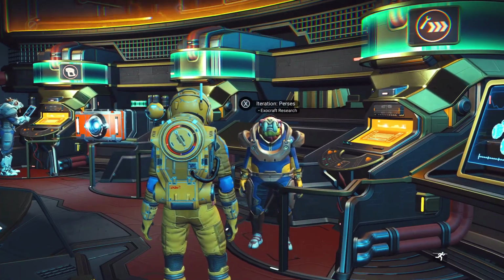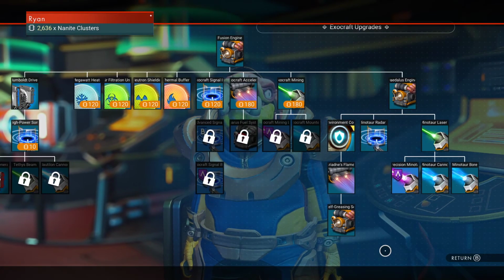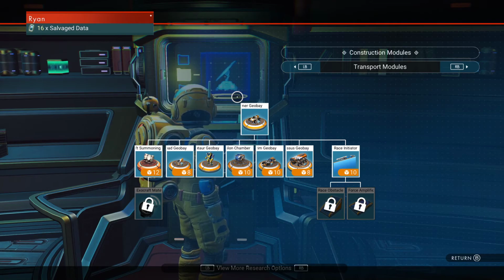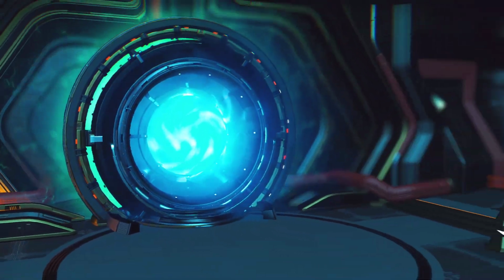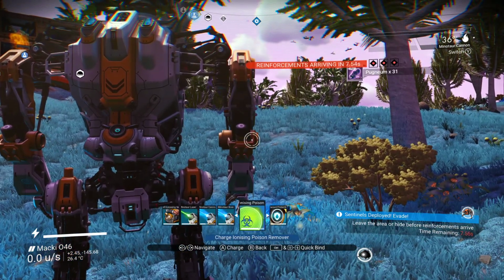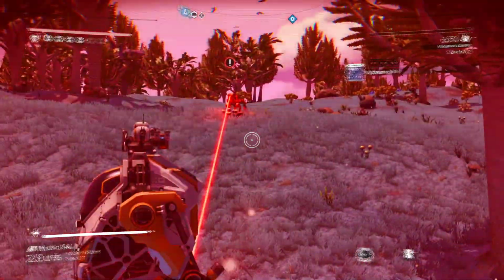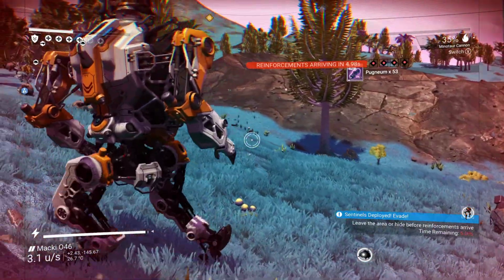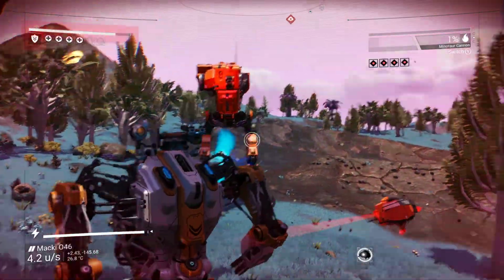No Man's Sky - Let's Play Permadeath - Minotaur Exo Mech Update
The end of my Permadeath Play through!